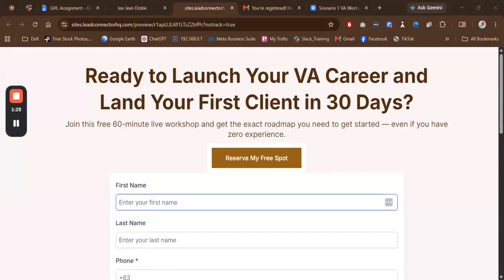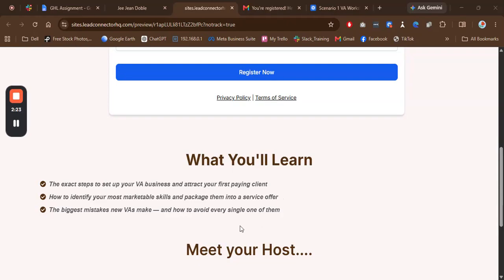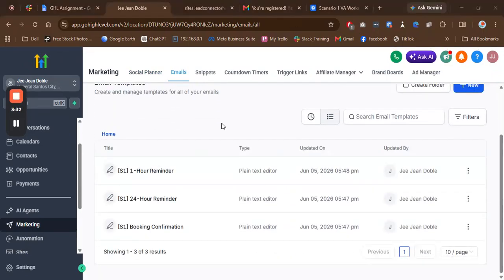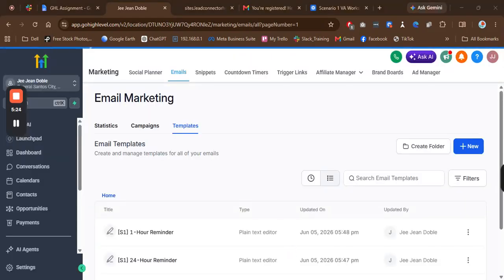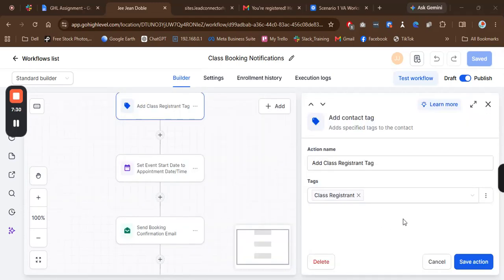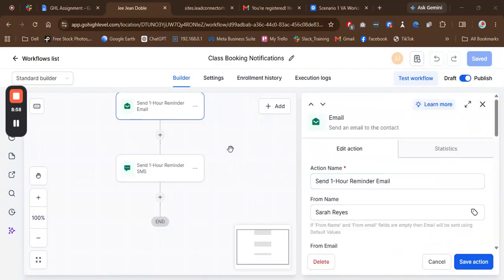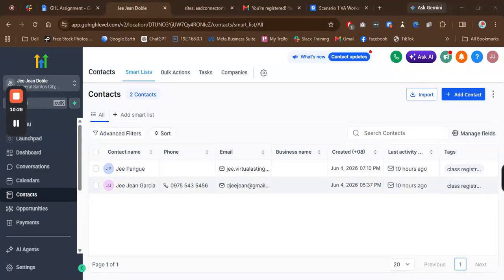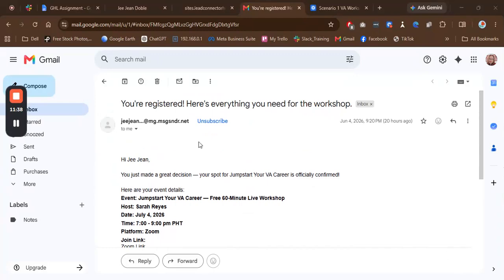Scenario 1 Video Walkthrough Jee Jean Doble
Hi everyone! 👋

This video is my walkthrough of the VA Workshop assignment, where I demonstrate the systems and automations I built inside GoHighLevel.

In this walkthrough, I cover:
• The landing page setup
• Email templates
• SMS confirmation message
• Workflow automation
• Form submission testing
• Lead capture process

I'm still learning and improving my skills, so thank you for your patience and support as I continue growing on this virtual assistant journey.